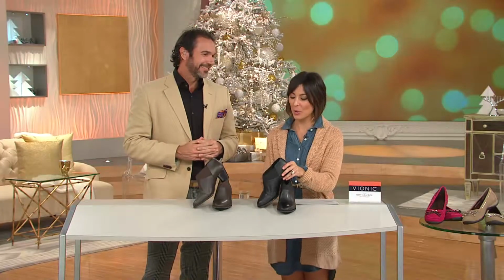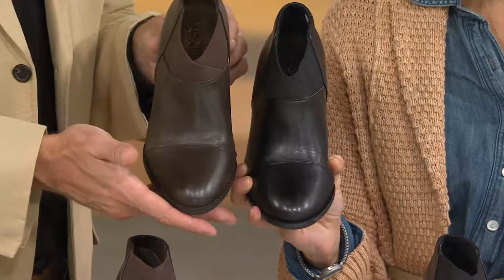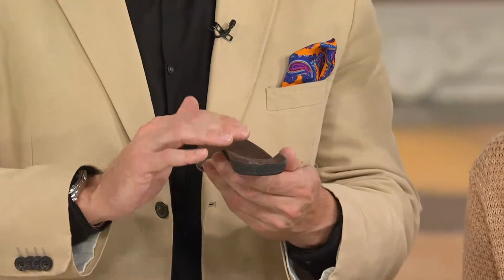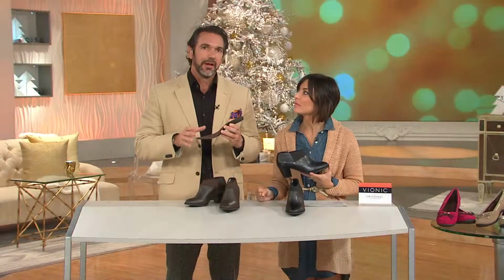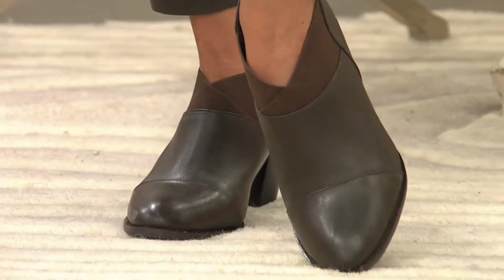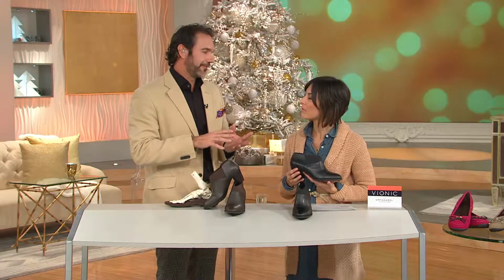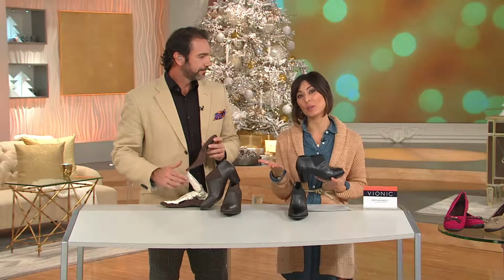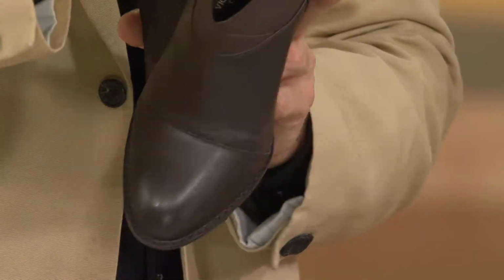Vionic w/ Orthaheel Leather Gored Shooties - Point with Amy Stran